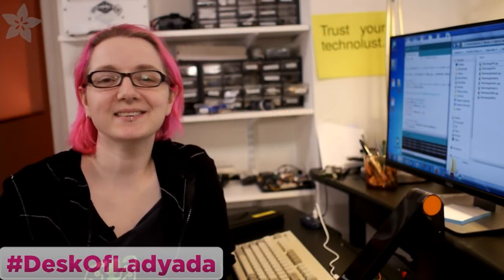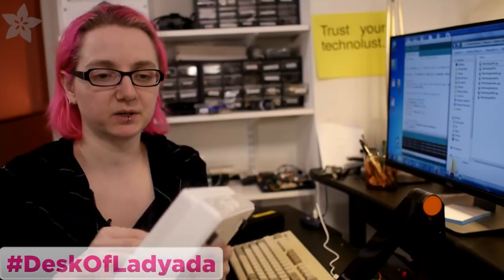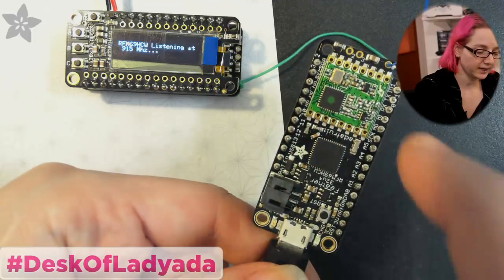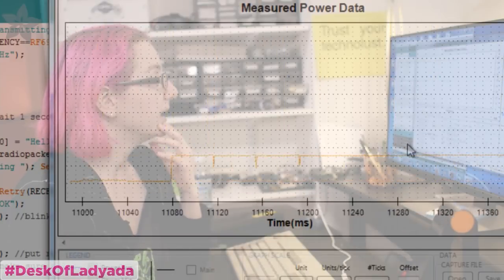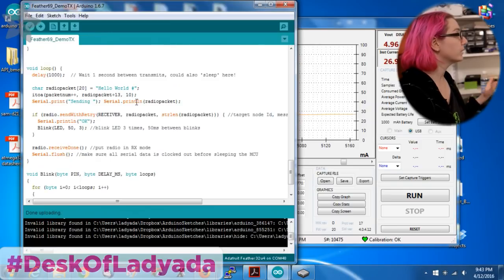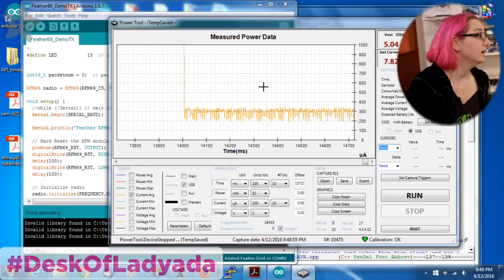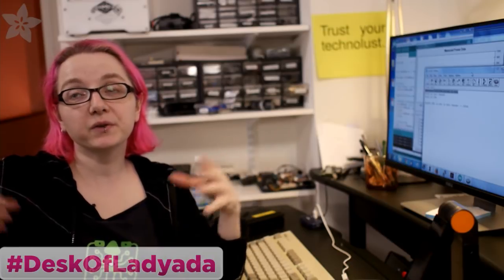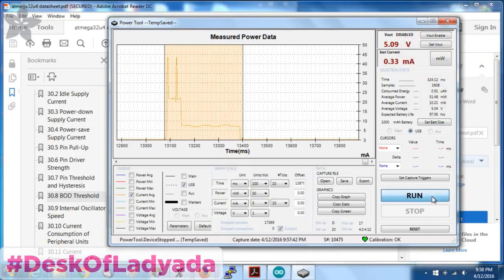Low power FEATHER 32u4 RADIO @adafruit LIVE